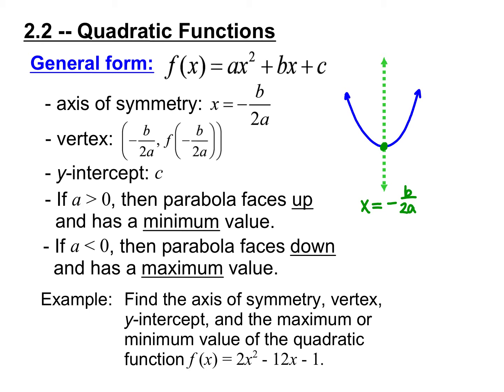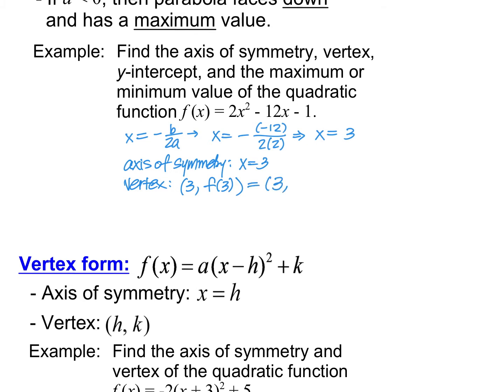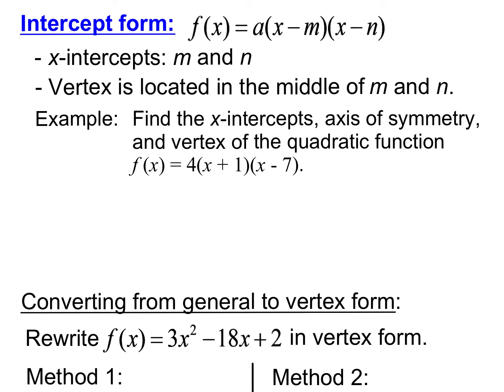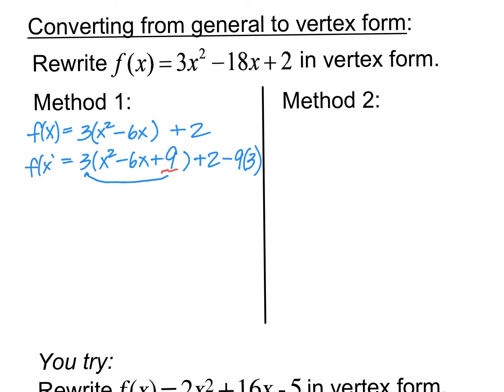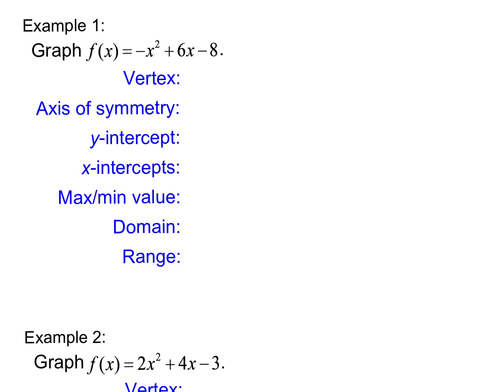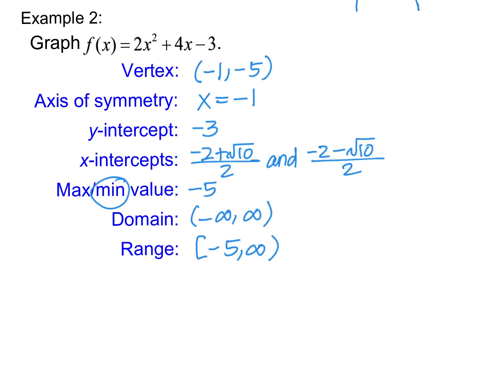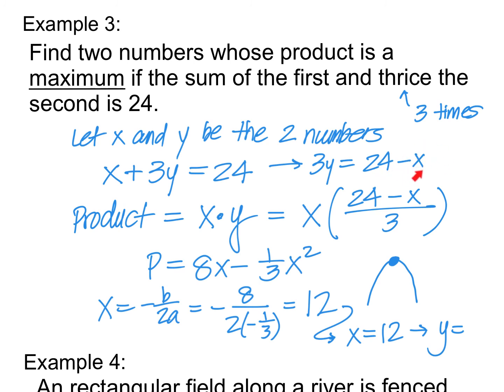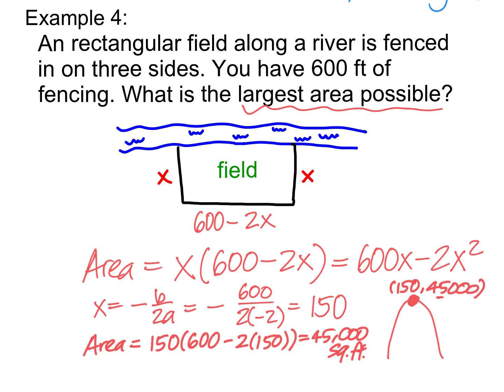2.2 - Quadratic Functions